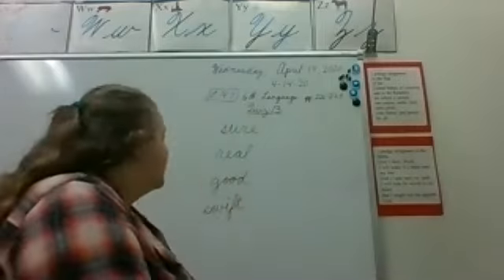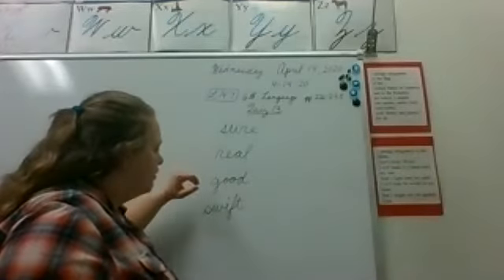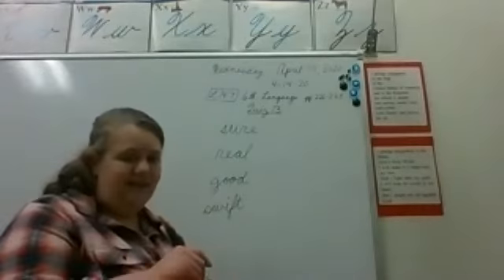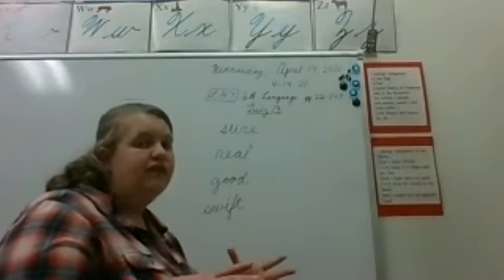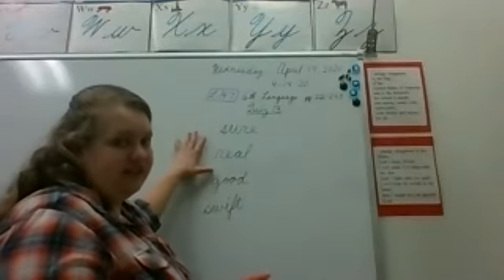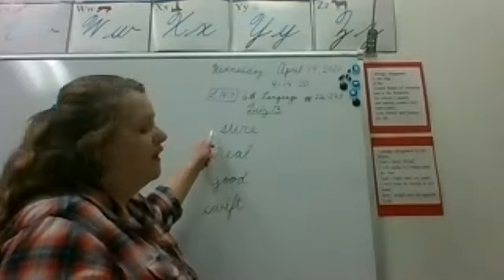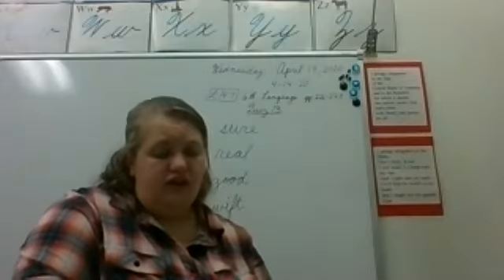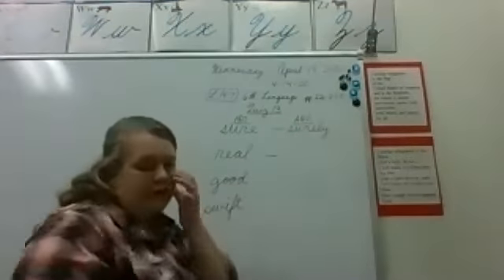6th Language L 147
Take Quiz 13. Do pp. 226-228.